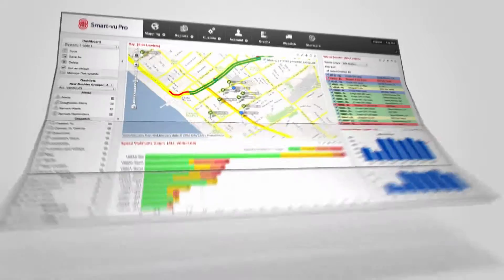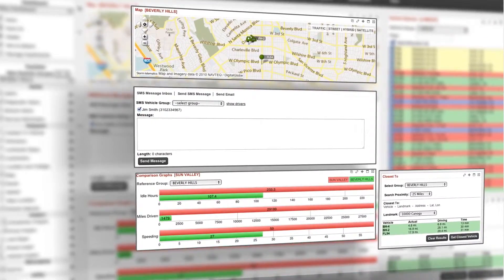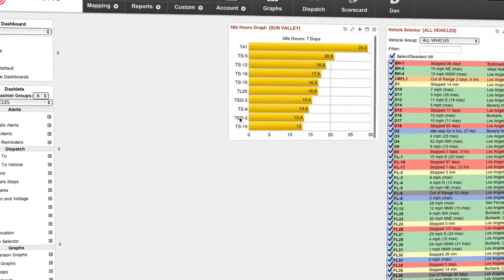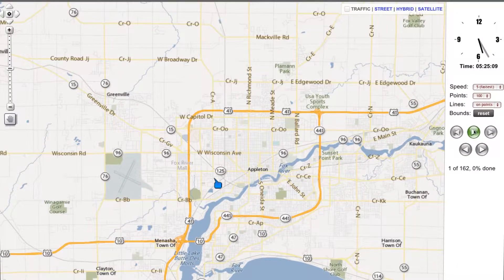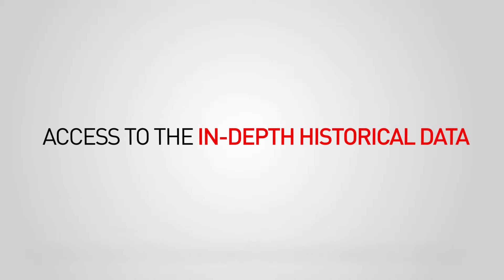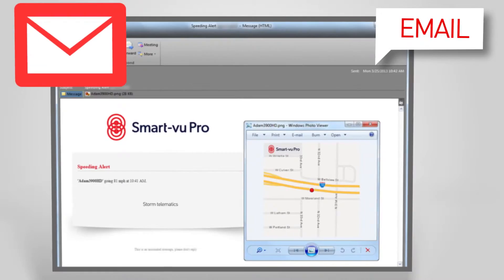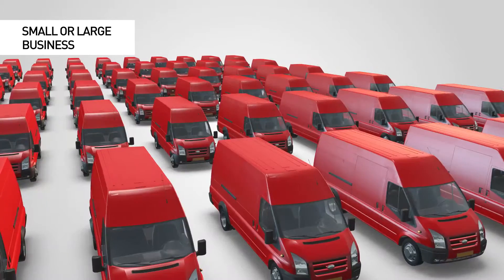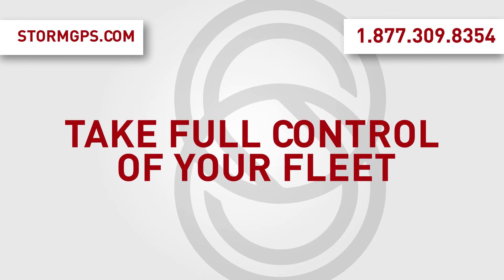Storm Telematics : Future of Fleet Management and Optimization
Discover how Storm Telematics' advanced fleet performance & analytics reporting solution can reduce costs and maximize productivity, resulting in a more intelligent fleet.